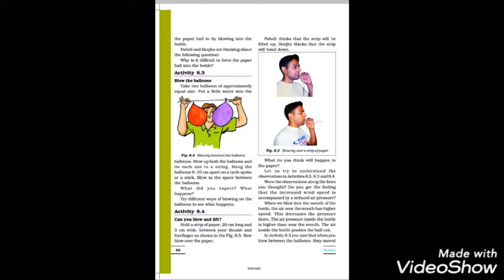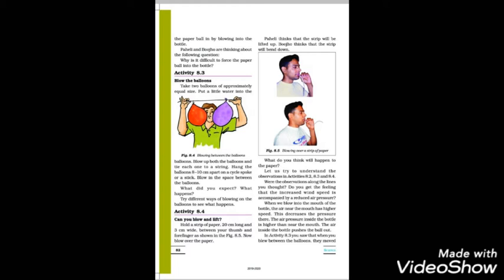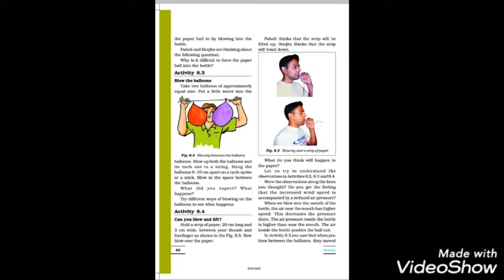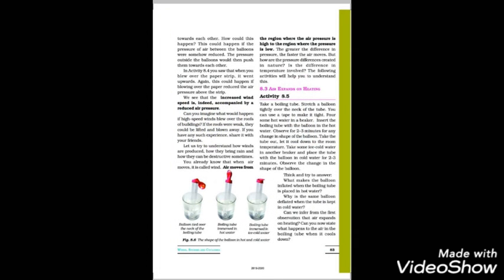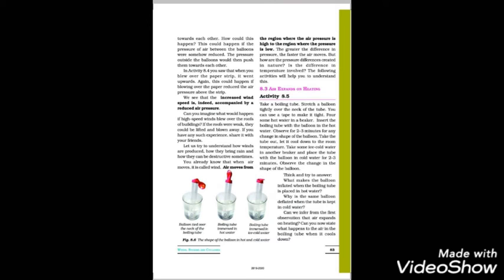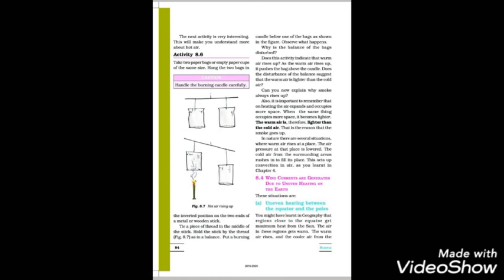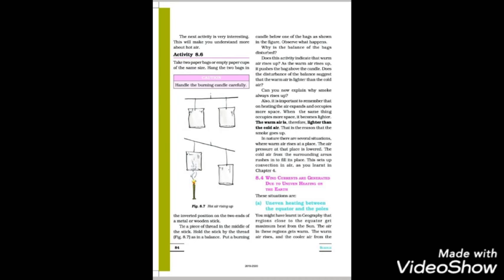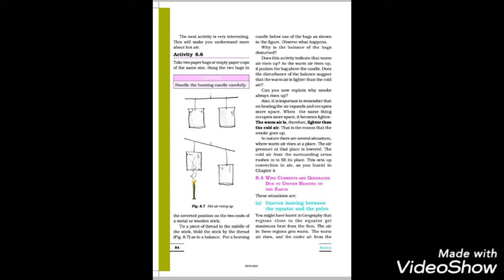CHP 8 topic 8.3